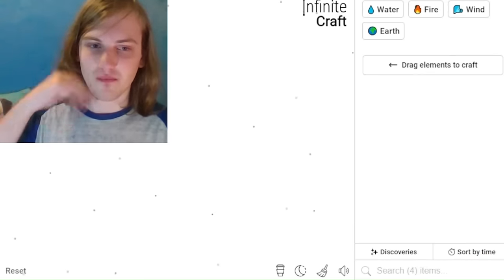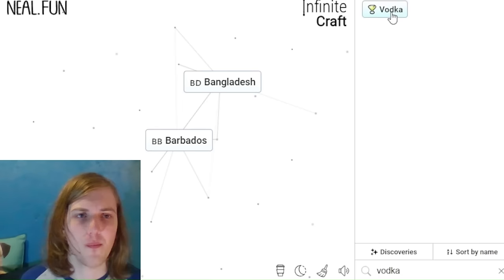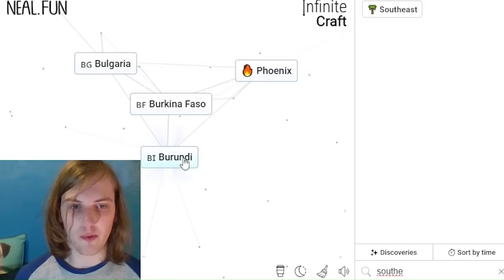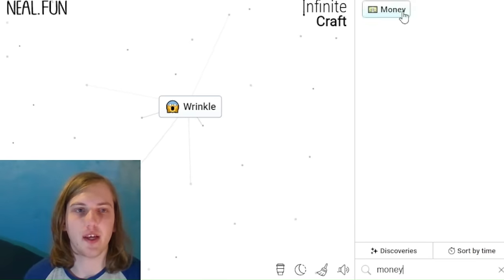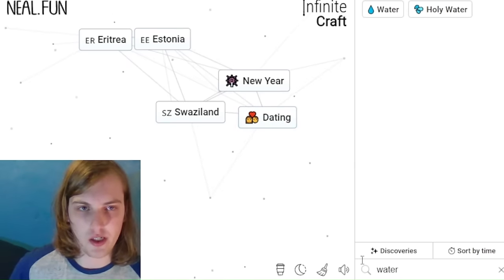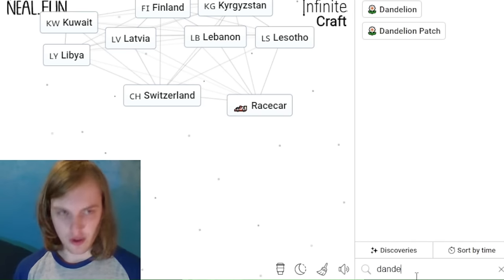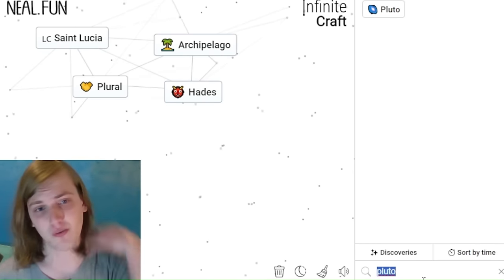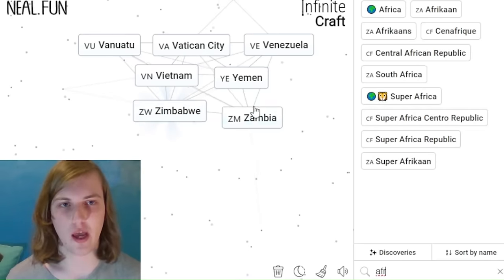I made EVERY Country in Infinite Craft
Making every country in infinite craft was difficult, but honestly, it took less time than I thought it would
I intended this to be a speedrun, but as if you watch throughout the video, it descends into chaos. Enjoy 4 hours of me losing my mind and talking nonsense

Thanks, Neal, for the game. Play it yourself

Afghanistan Albania Algeria Andorra Angola Antigua and Barbuda Argentina Armenia Australia Austria Azerbaijan The Bahamas Bahrain Bangladesh Barbados Belarus Belgium Belize Benin Bhutan Bolivia Bosnia and Herzegovina Botswana Brazil Brunei Bulgaria Burkina Faso Burundi Cabo Verde Cambodia Cameroon Canada Central African Republic Chad Chile China Colombia Comoros DRC Congo Costa Rica Côte d’Ivoire Croatia Cuba Cyprus Czechia Denmark Djibouti Dominica Dominican Republic East Timor (Timor-Leste) Ecuador Egypt El Salvador Equatorial Guinea Eritrea Estonia Eswatini Ethiopia Fiji Finland France Gabon The Gambia Georgia Germany Ghana Greece Grenada Guatemala Guinea Guinea-Bissau Guyana Haiti Honduras Hungary Iceland India Indonesia Iran Iraq Ireland Israel Italy Jamaica Japan Jordan Kazakhstan Kenya Kiribati North Korea South Korea Kosovo Kuwait Kyrgyzstan Laos Latvia Lebanon Lesotho Liberia Libya Liechtenstein Lithuania Luxembourg Madagascar Malawi Malaysia Maldives Mali Malta Marshall Islands Mauritania Mauritius Mexico Micronesia Moldova Monaco Mongolia Montenegro Morocco Mozambique Myanmar (Burma) Namibia Nauru Nepal Netherlands New Zealand Nicaragua Niger Nigeria North Macedonia Norway Oman Pakistan Palau Panama Papua New Guinea Paraguay Peru Philippines Poland Portugal Qatar Romania Russia Rwanda Saint Kitts and Nevis Saint Lucia Saint Vincent and the Grenadines Samoa San Marino Sao Tome and Principe Saudi Arabia Senegal Serbia Seychelles Sierra Leone Singapore Slovakia Slovenia Solomon Islands Somalia South Africa Spain Sri Lanka Sudan South Sudan Suriname Sweden Switzerland Syria Taiwan Tajikistan
Tanzania Thailand Togo Tonga Trinidad and Tobago Tunisia Turkey Turkmenistan Tuvalu
Uganda Ukraine United Arab Emirates
United Kingdom United States Uruguay Uzbekistan Vanuatu Vatican City Venezuela Vietnam Yemen Zambia Zimbabwe